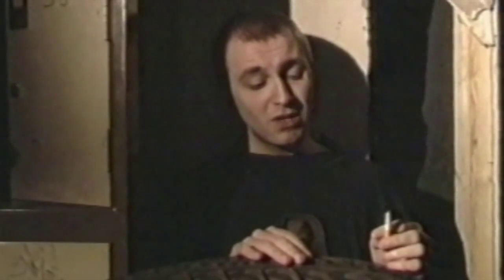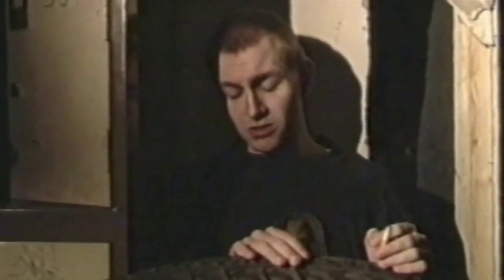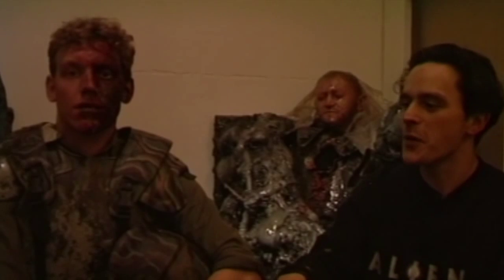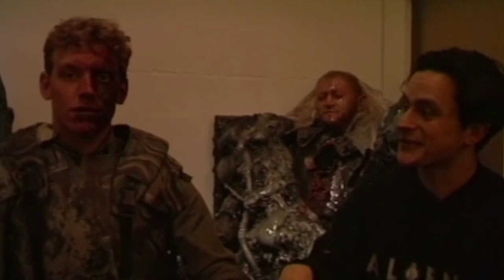Alien War Documentary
A rare look back at the Alien War experience, based at the Trocadero Centre in London, in this film from 1995. Directed by Darren Kemp (Aliens Epilogue)